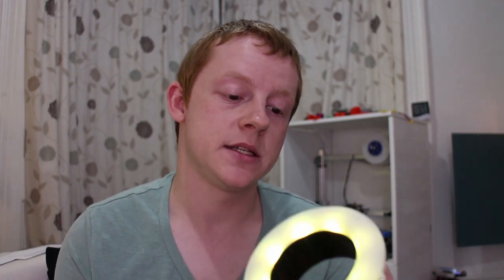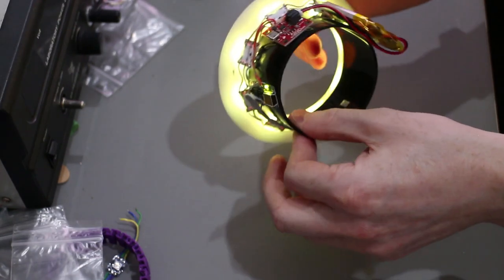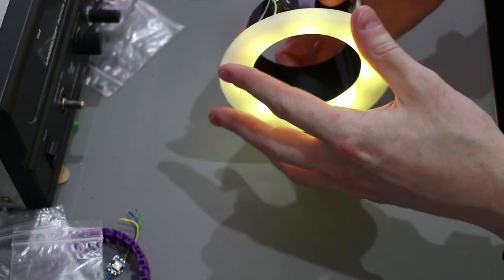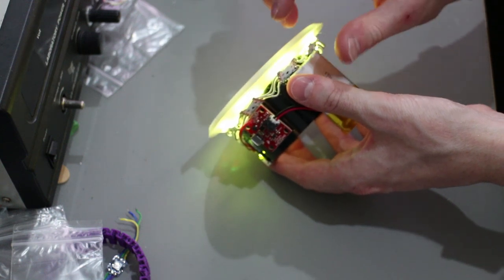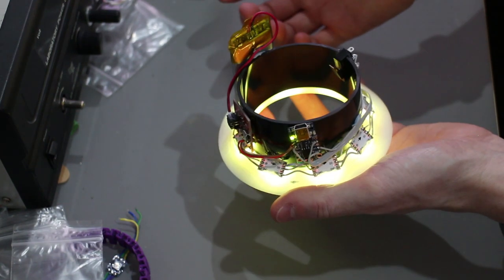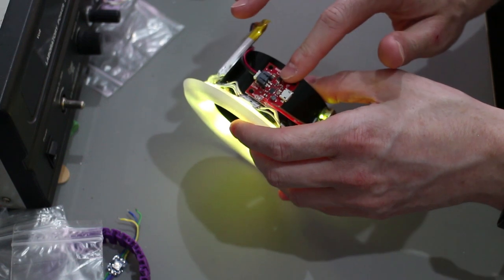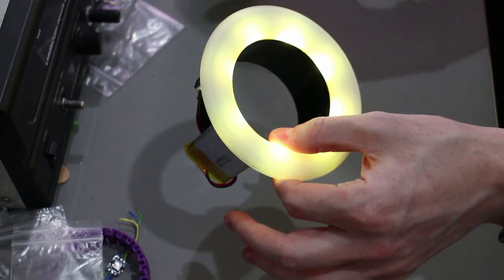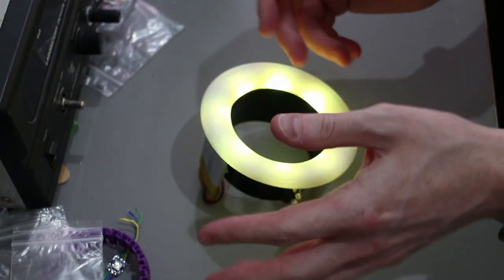Tennis Balls and LED's - Increasing user engagement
A quick look at a recent project, I attempted to build a simple system for automating a staff survey and hopefully making it a little more interesting.